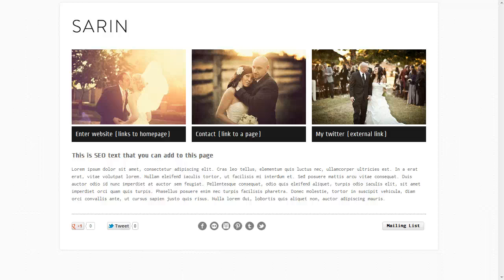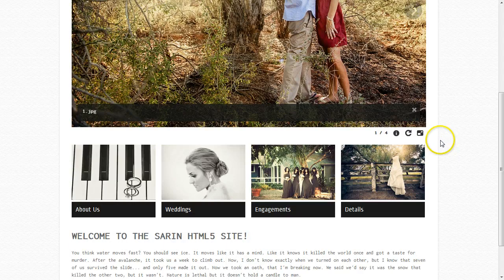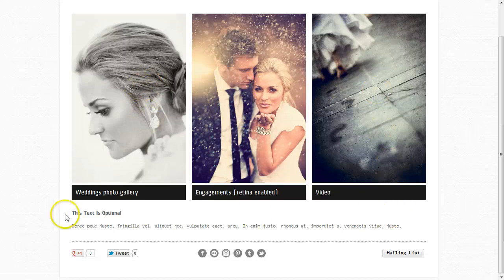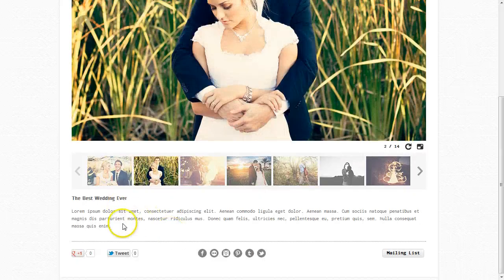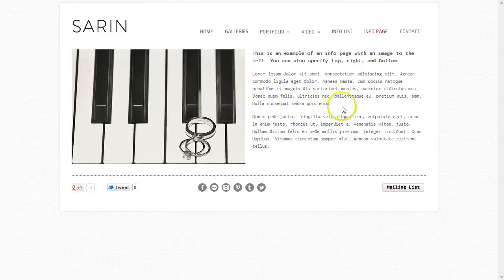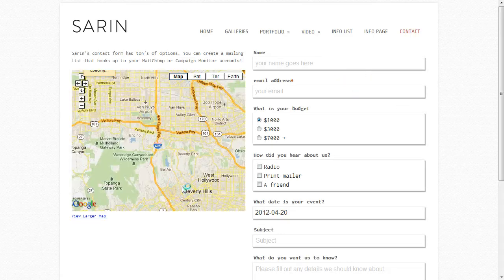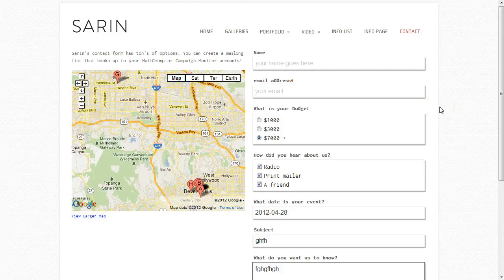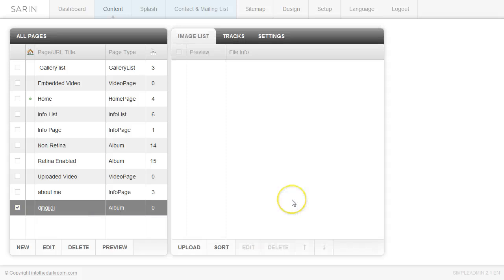HTML5 website feature - 8 page types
This shows you the type of pages you have in the HTML5 template.